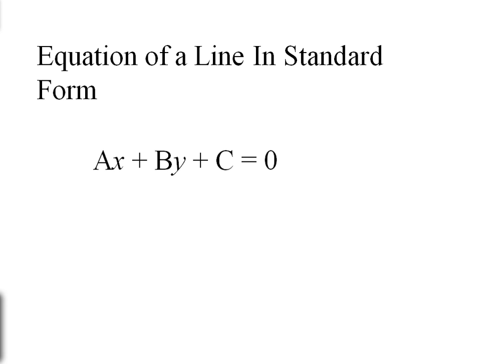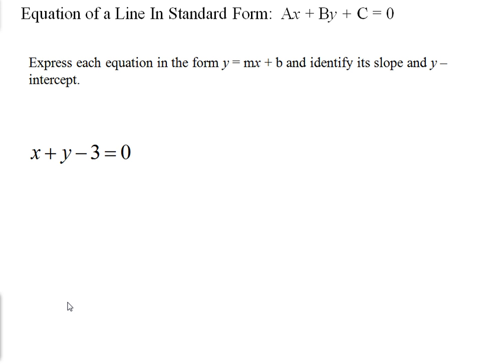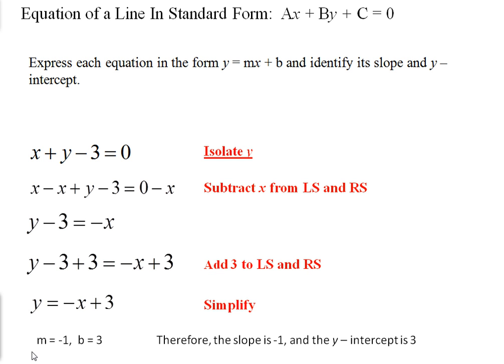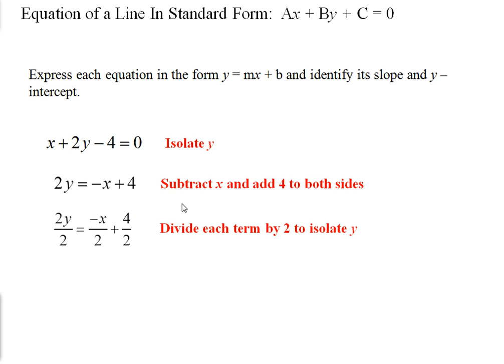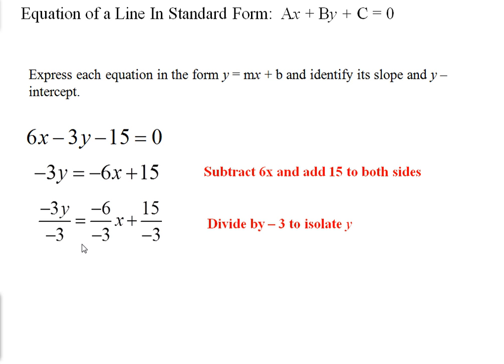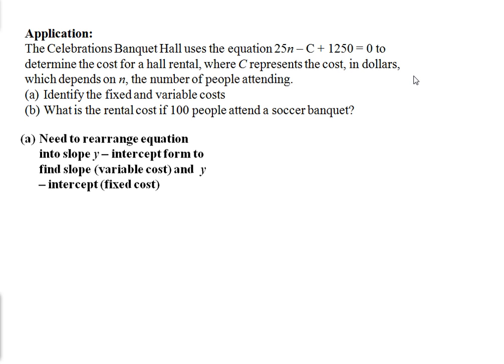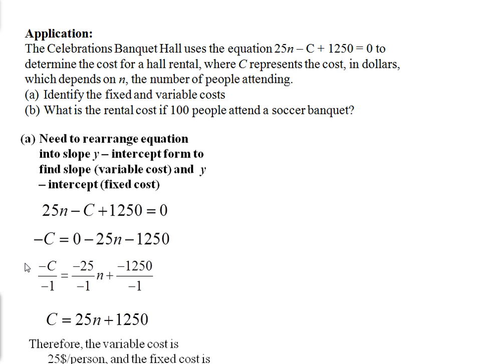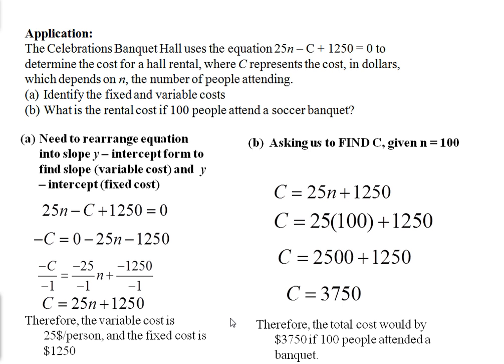Standard Form of a Line: Ax + By + C = 0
Rearranging the equation of a line from standard form to slope y - intercept form.